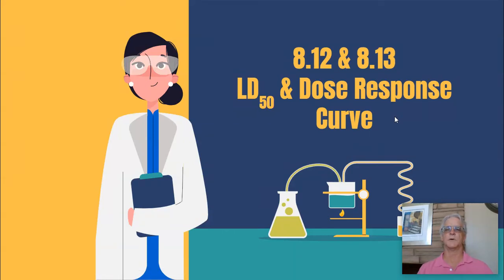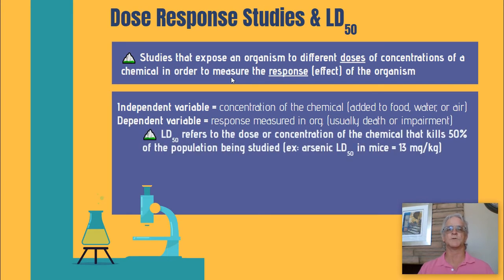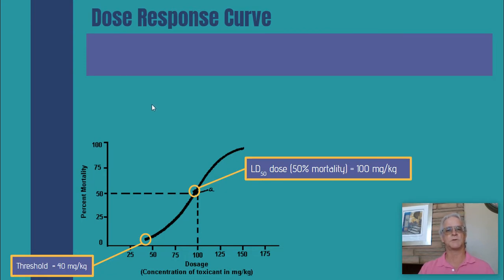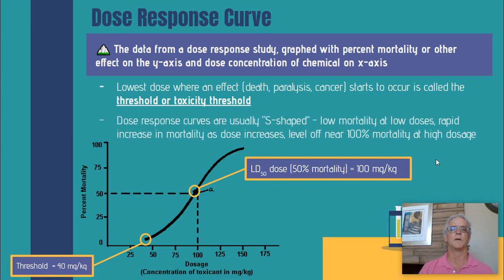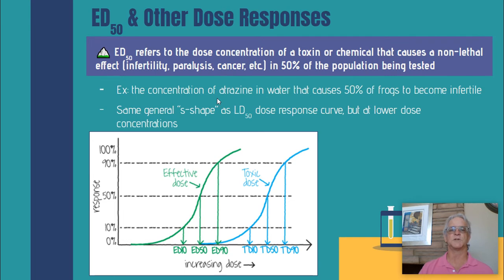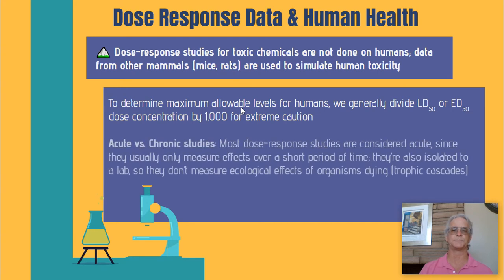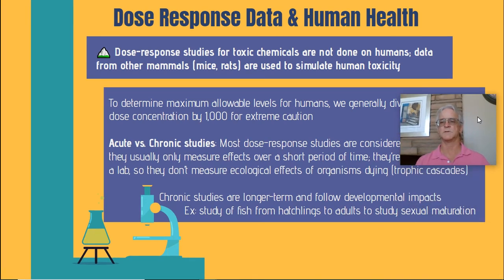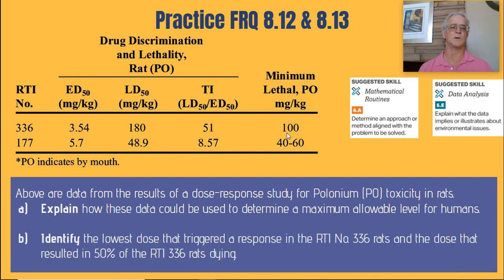8 12 & 8 13 LD50 & Dose Response Curve